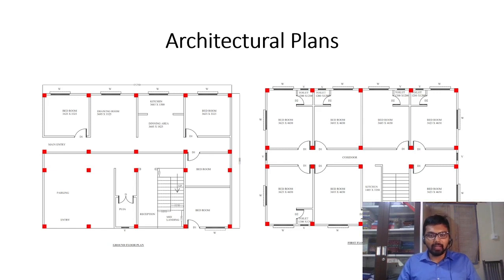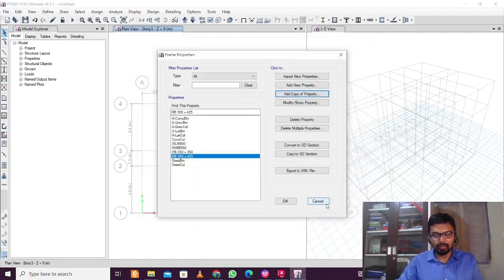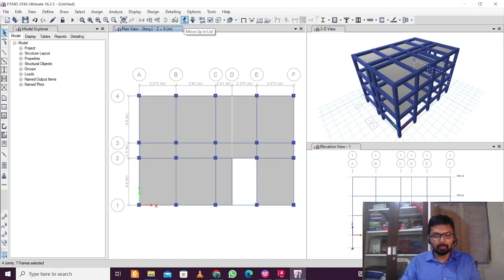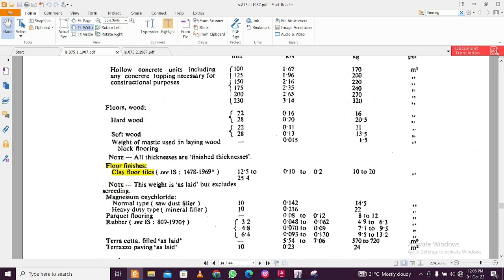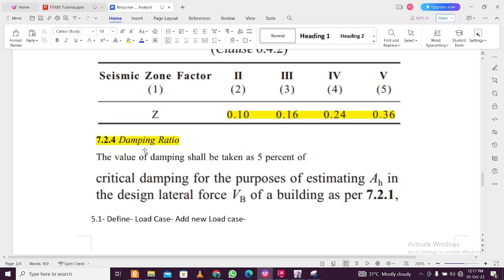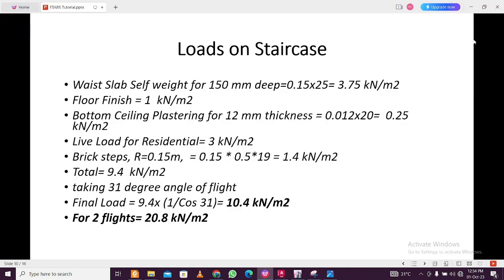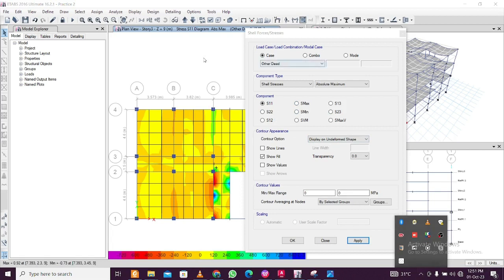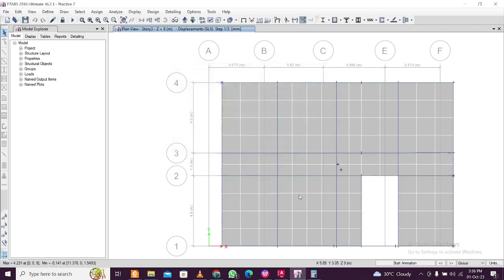ETABS Full Tutorial on RCC Building Design || IS code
Download the Study Materials for this video (Building drawing and PPT)